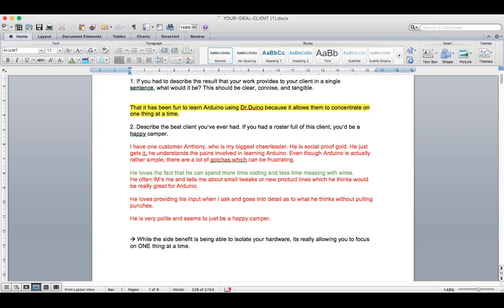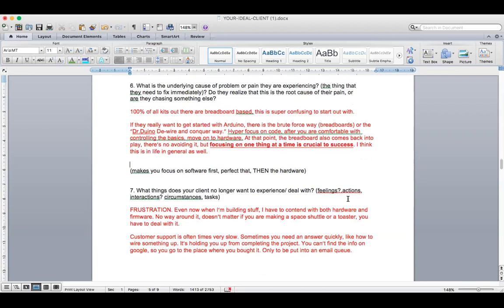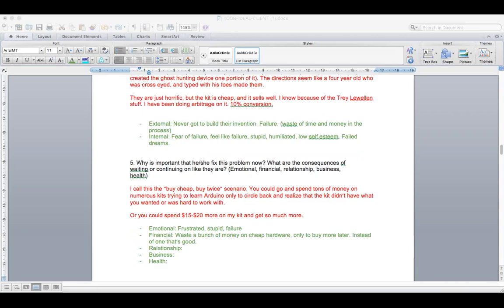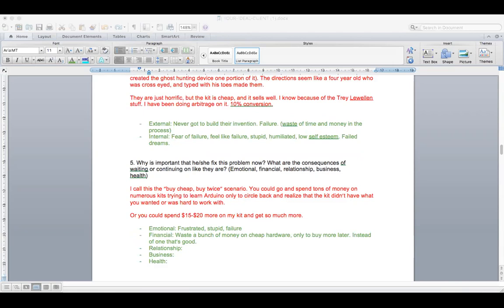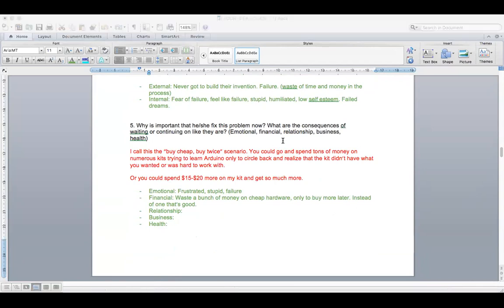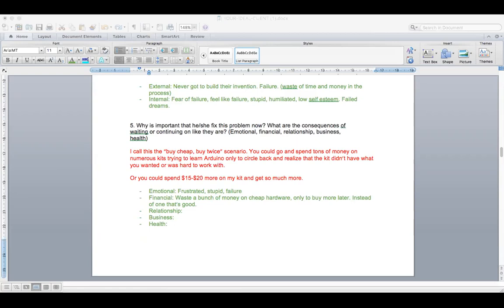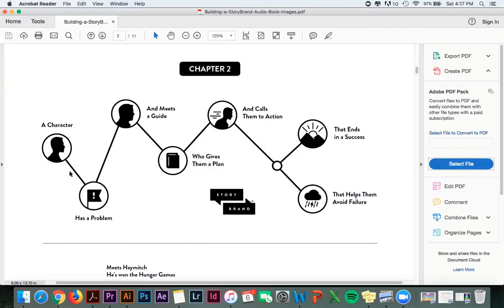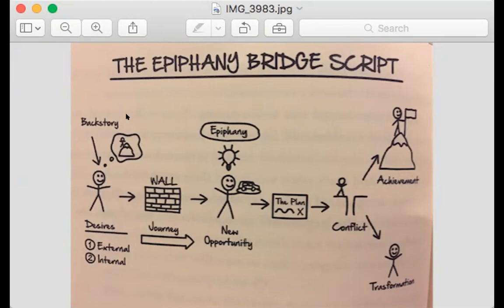Storytelling and Avatar Messaging Review